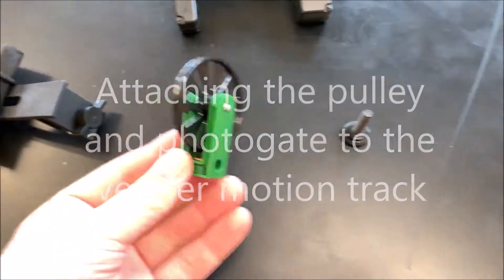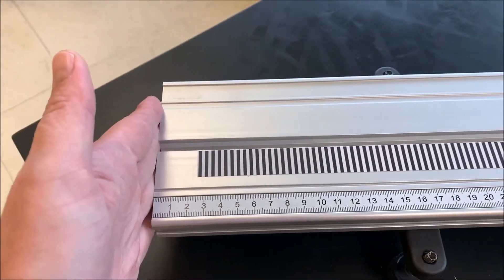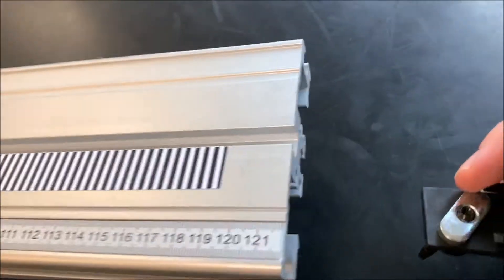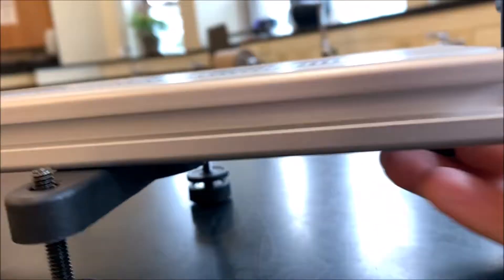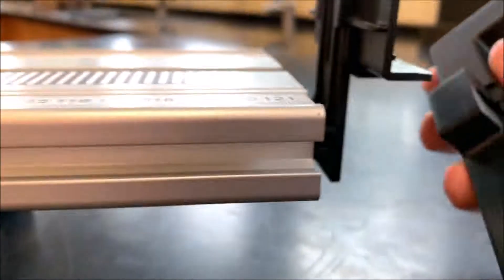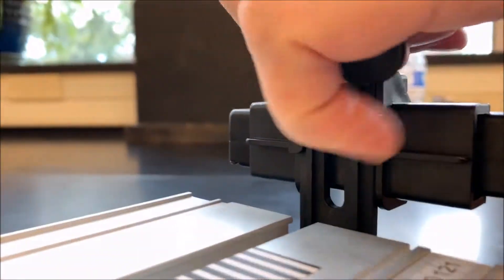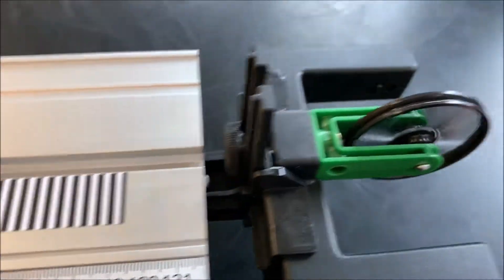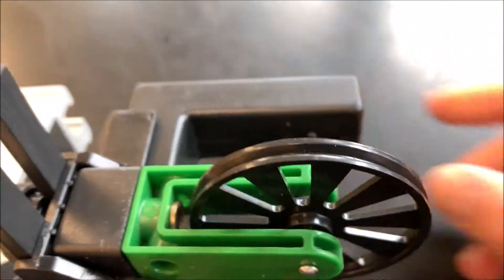Vernier Pulley and Photogate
Attaching the Vernier pulley and photogate to the motion track.